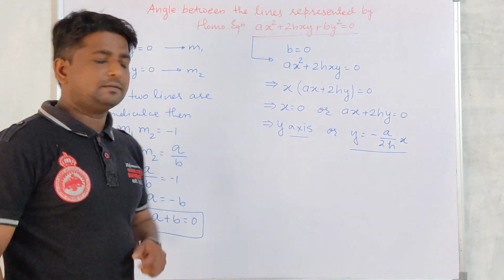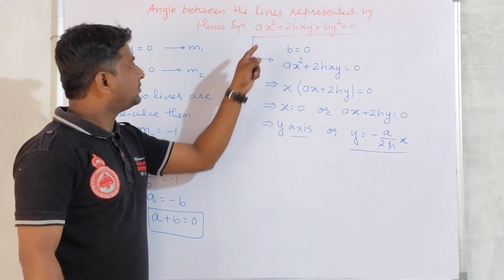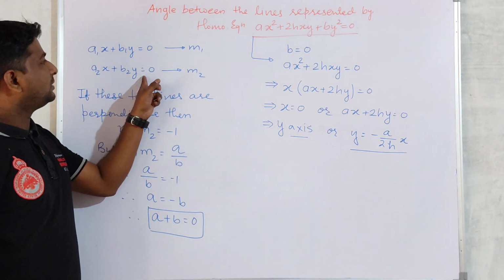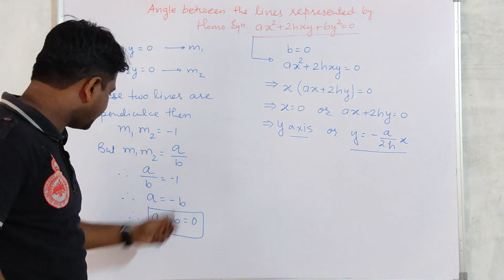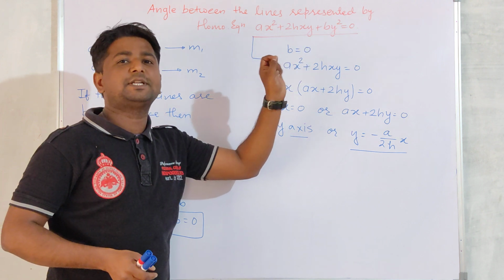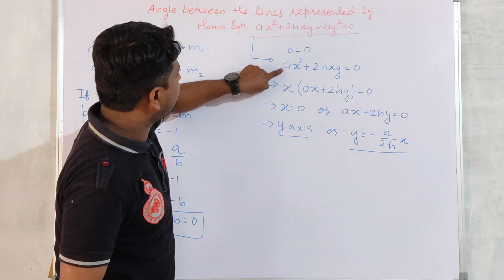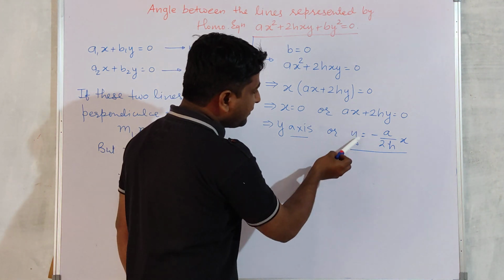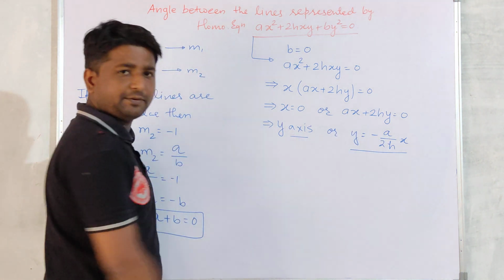Class XII-Angle between pair of straight lines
Represented by homogenous eqn